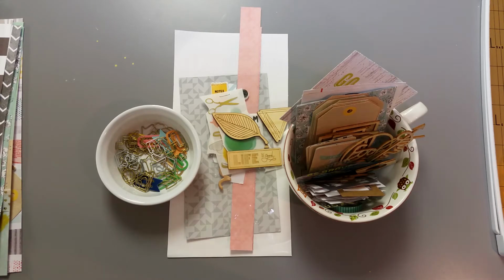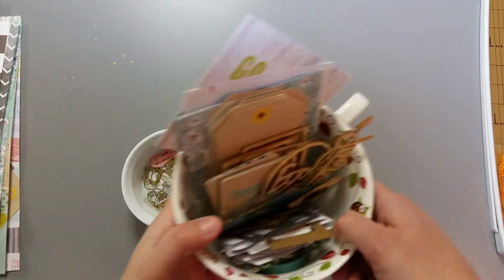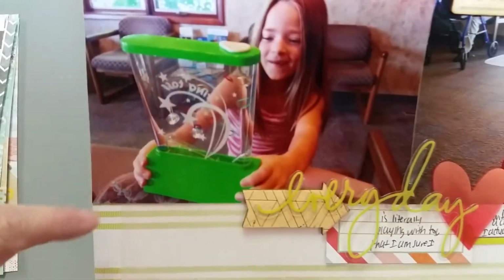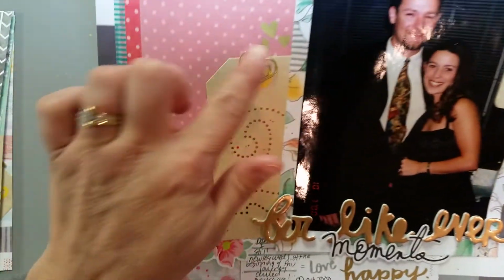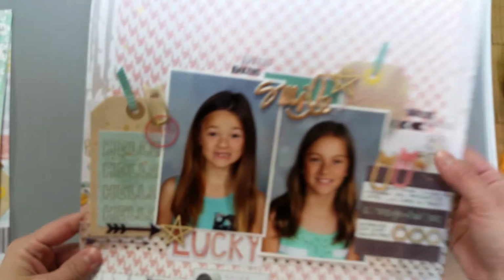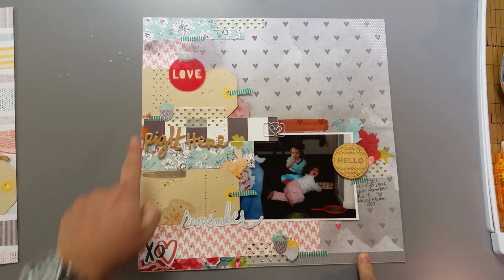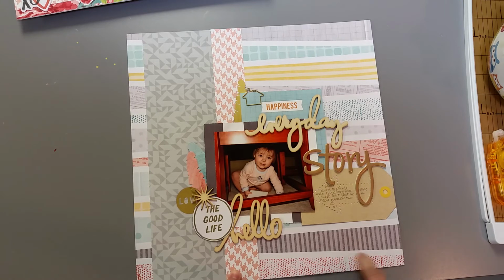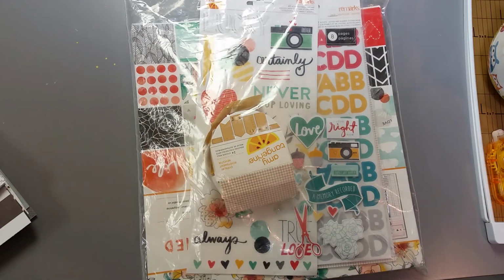Kit Love: Layout Share (Counterfeit Kit)